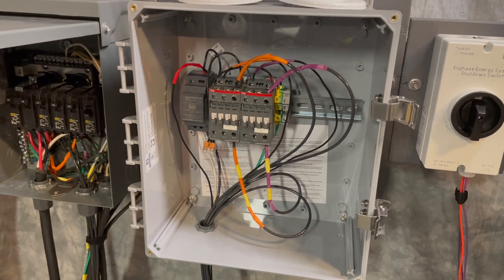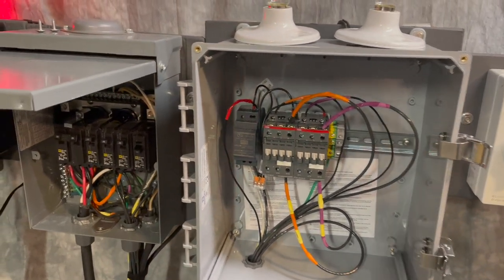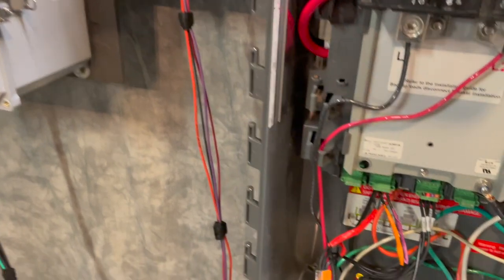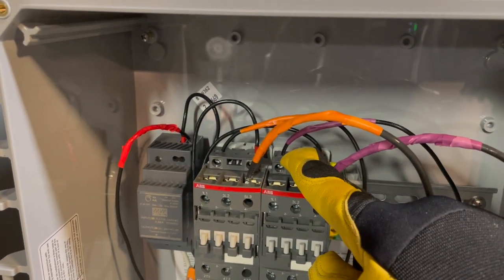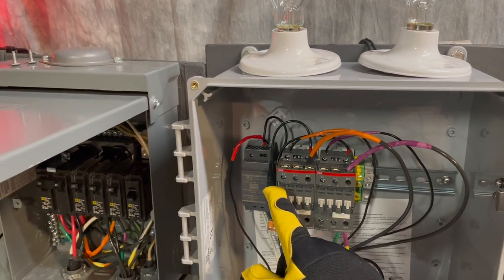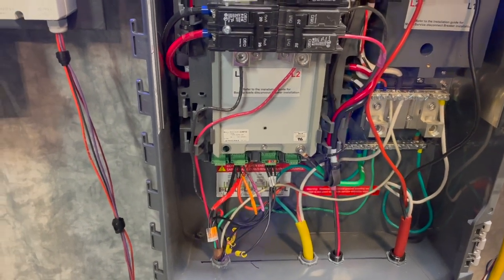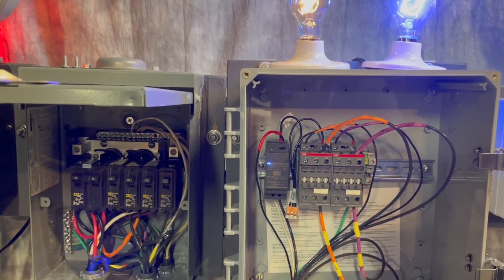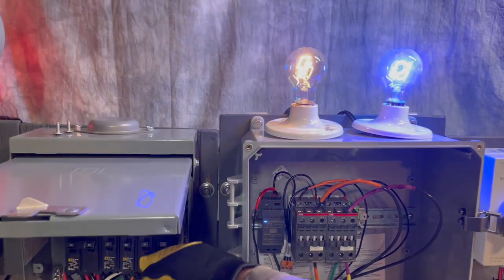Sunlight Backup IQ Load Controller tour